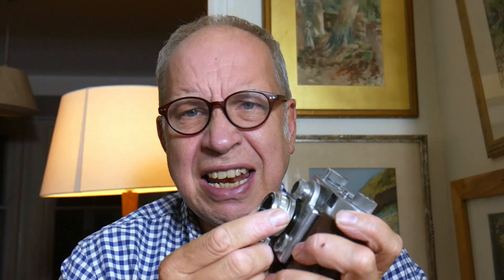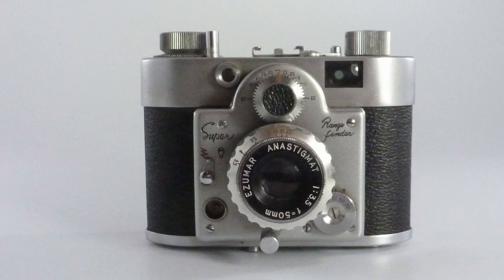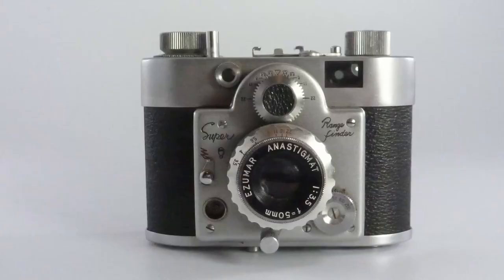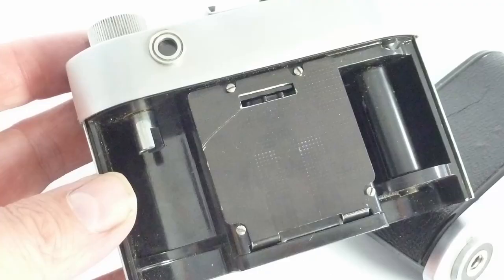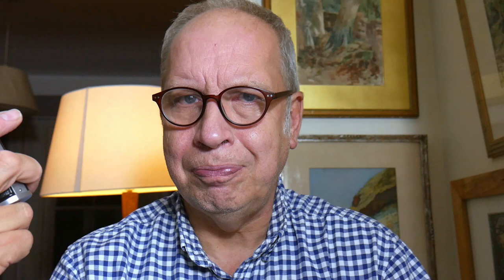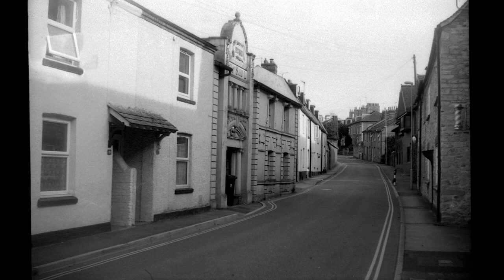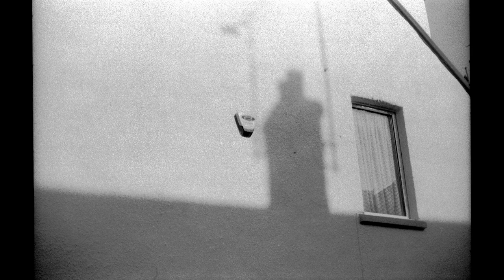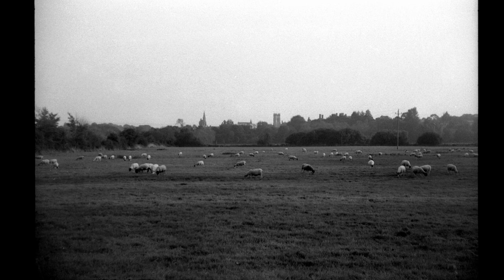Samoca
An insight into this Rangefinder Camera from Japan, circa 1952. A most interesting camera!